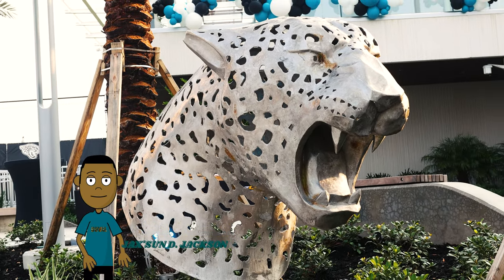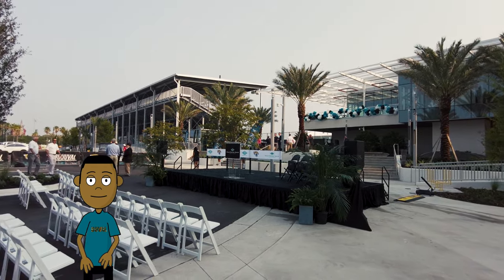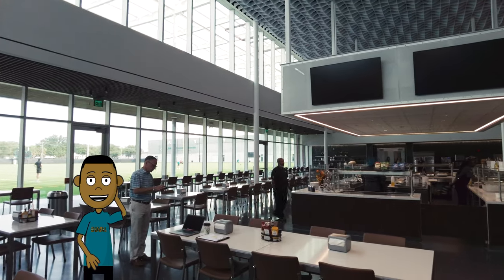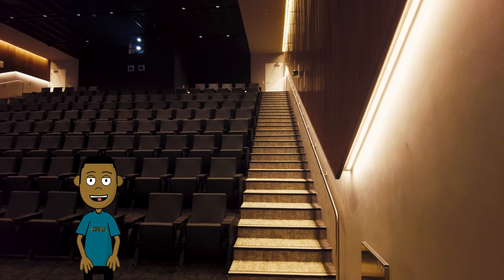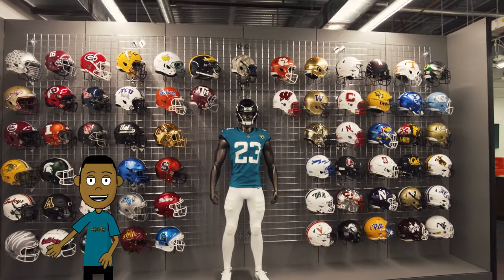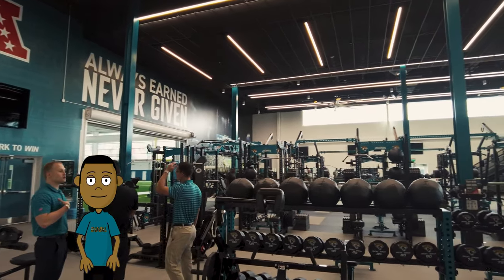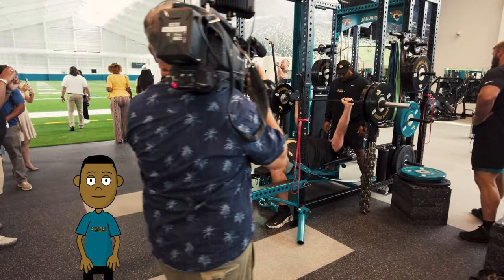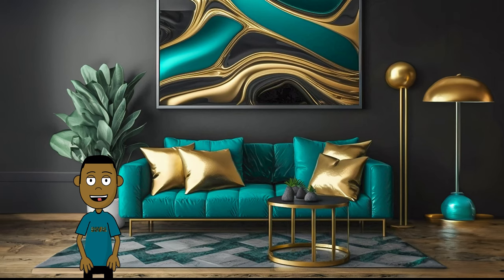Opening Tour of the Miller Electric Center.